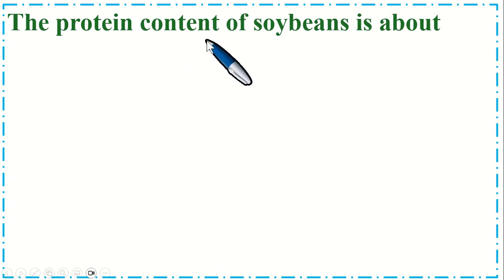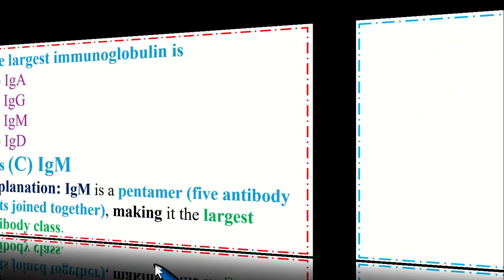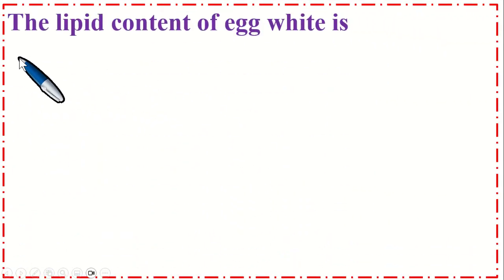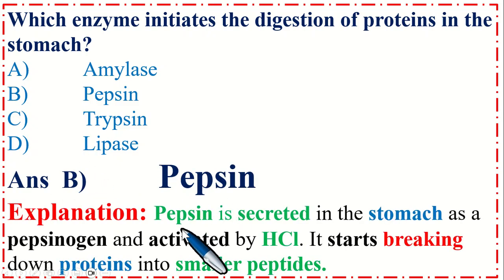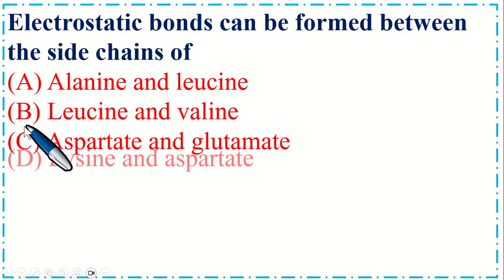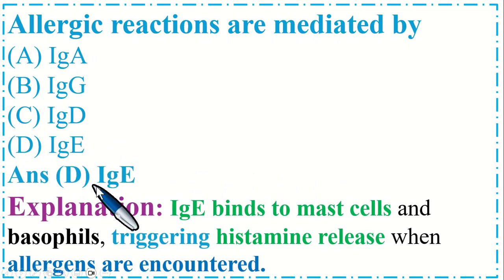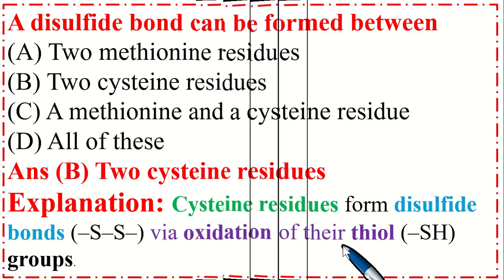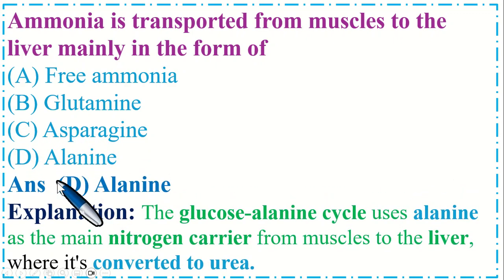💥KMU-CAT 2025 TEST PREPARATION-1📌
📌🚨 KMU-CAT 2025 TEST PREPARATION-1I, Entry Test MCQs with Answers,
Prepare for your KMU-CAT, MDCAT, ETEA, NUMS, NEET, NTS, and MCAT tests with our most important and frequently repeated multiple-choice questions (MCQs).